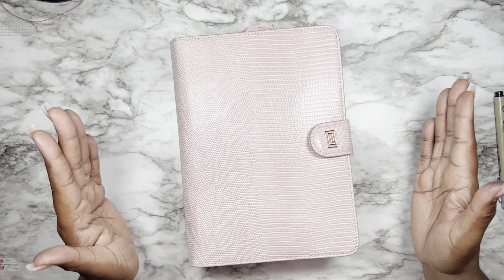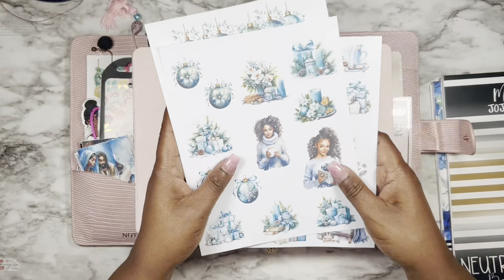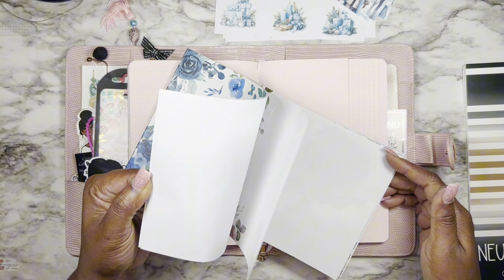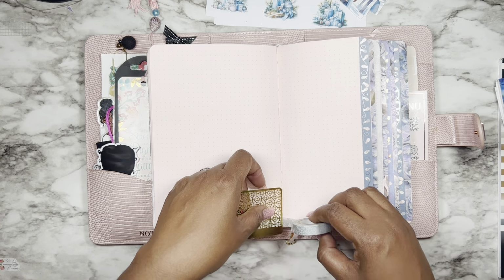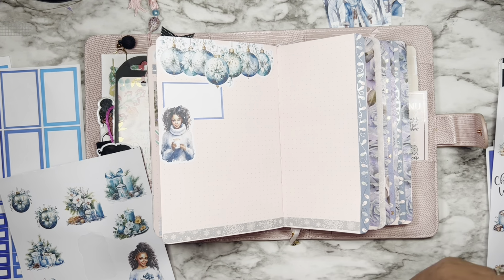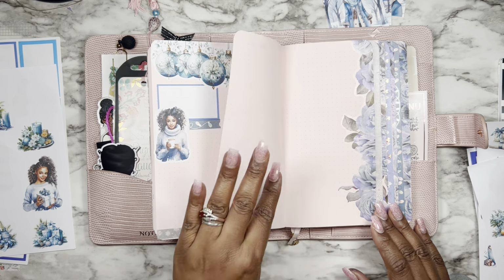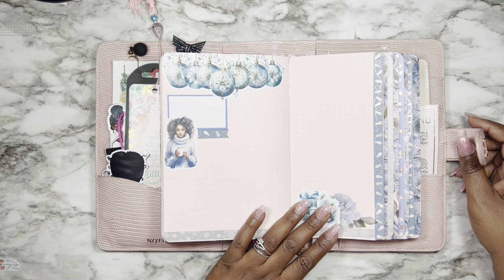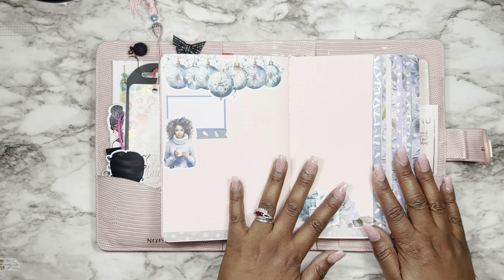Daily Pages || Anika’s Kreative Kloset || Archer and Olive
What's up Beautiful People? In this video I'm sharing my daily pages for the week featuring stickers from Anika's Kreative Kloset.

Please note the Christmas sticker book featured in this video is sold out, however Anika's has a wide variety of holiday stickers still available in her shop!